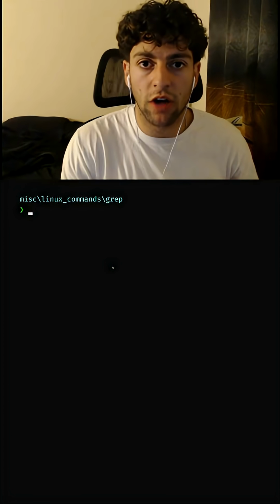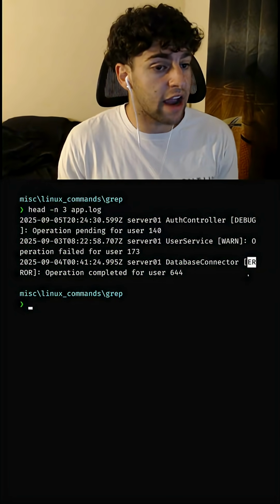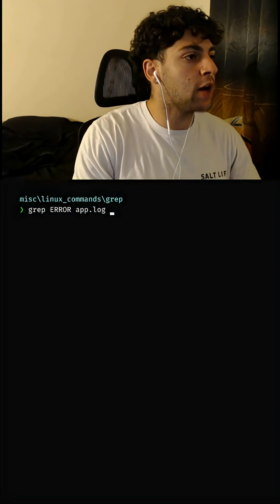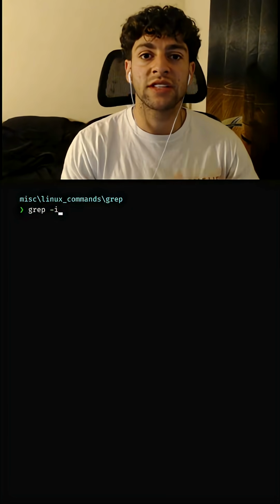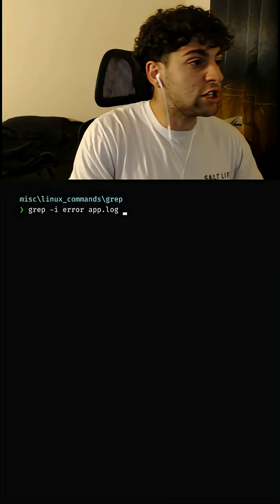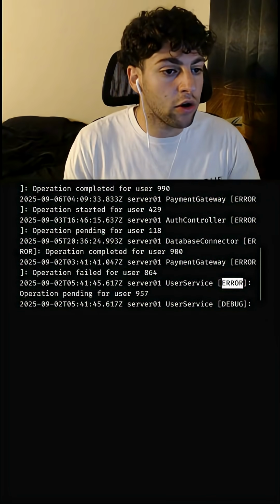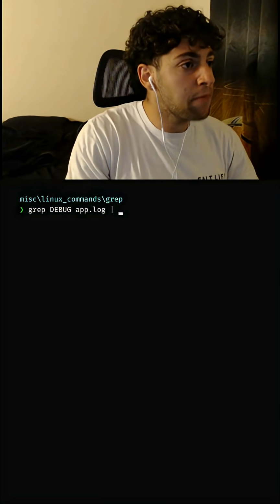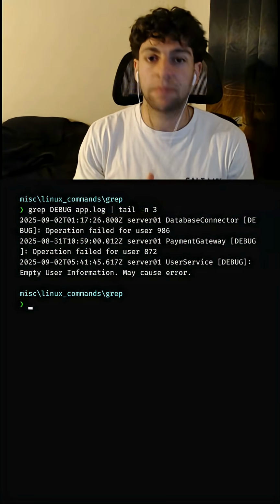⚡Linux Commands You Need to Know as a Dev! 💻 | Part 2